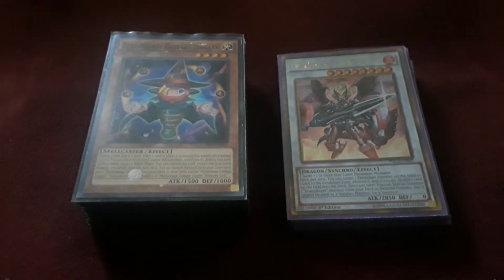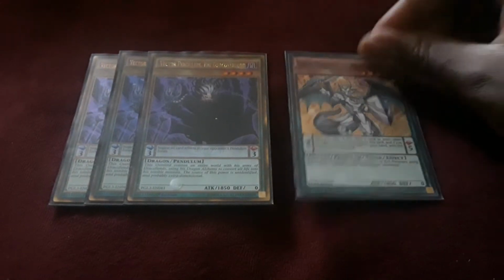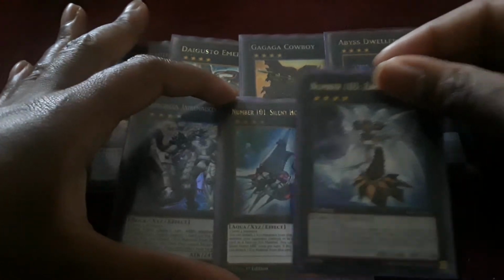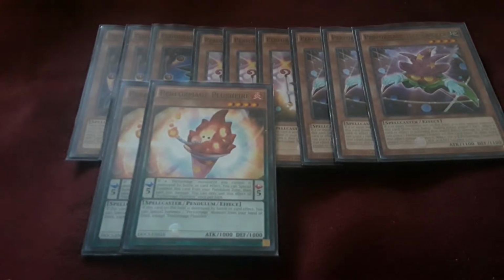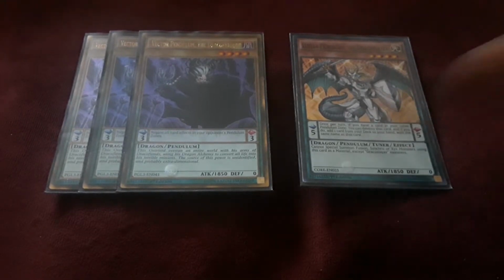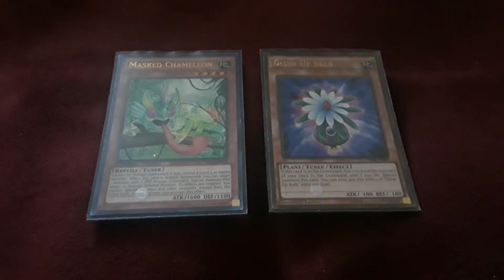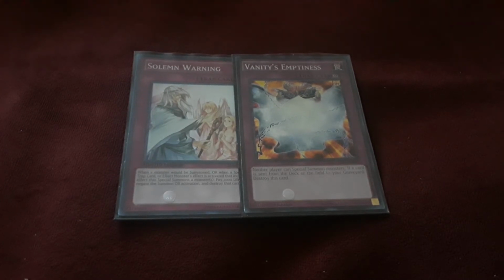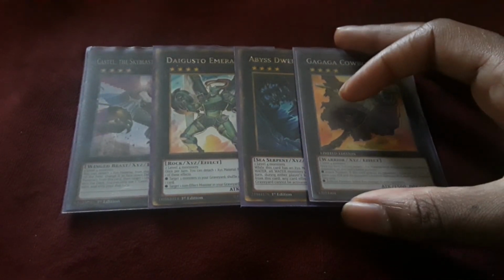Deck Profile: [Revised] Pepe (Performage Pendulum) 2015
I took the opportunity to revise my old Pendulum decks from 2015 to 2016 now having a lot of the cards needed to make them and, even more. I started with "Pepe" [Performage Pendulum] for those who know the change in name was do to the Japanese to English translation ( Entertain mage {Em} to Performage {Pm}). I have a lot more coming to revise so I hope you all enjoy the revised and revisiting of these very competitive decks from the pendulum format before the Master Rule 4 change.

PAD ID
Main account
362,031,337

Second account
308,034,411

3827